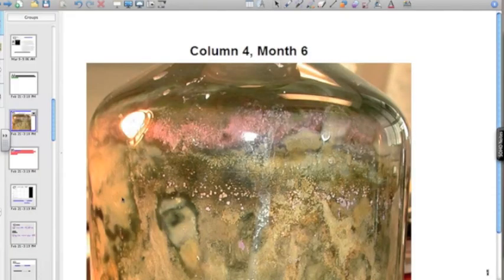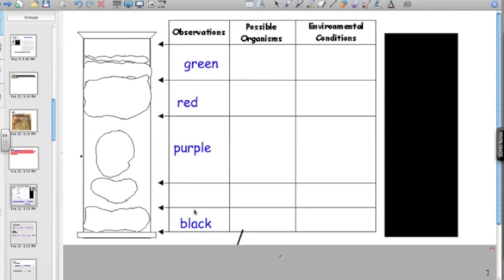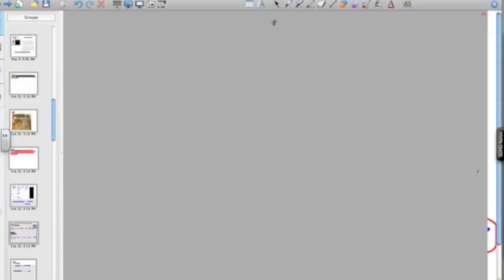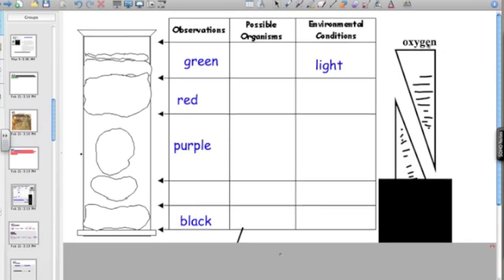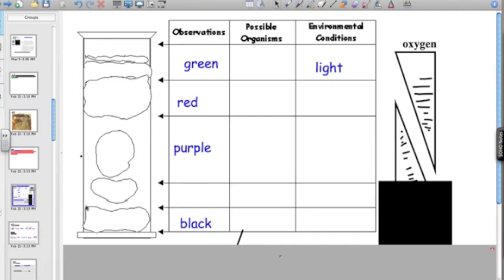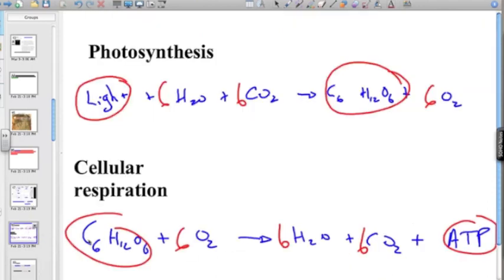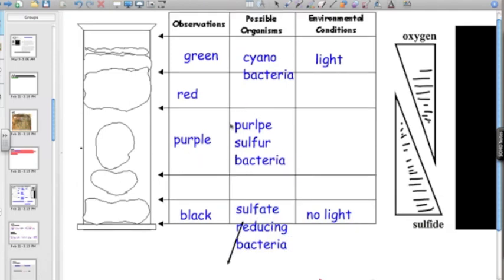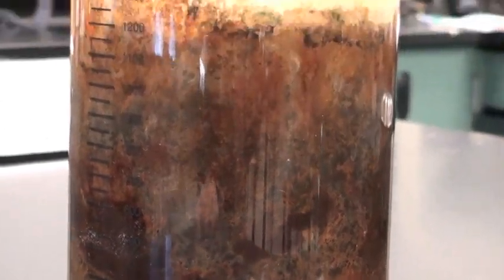Winogradsky discussion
Video describing numerous types of bacteria as they grow in a Winogradsky column.